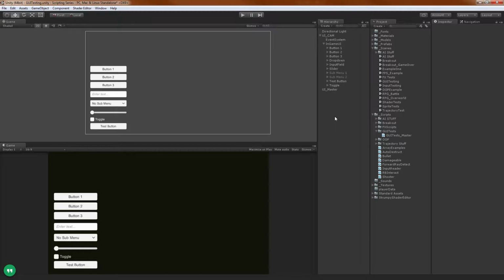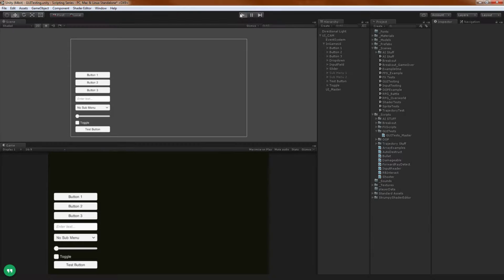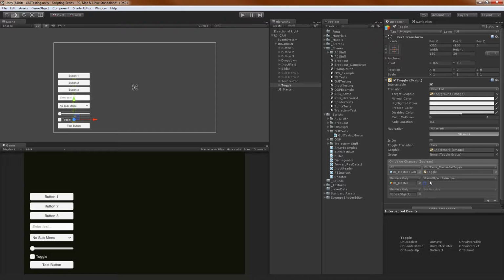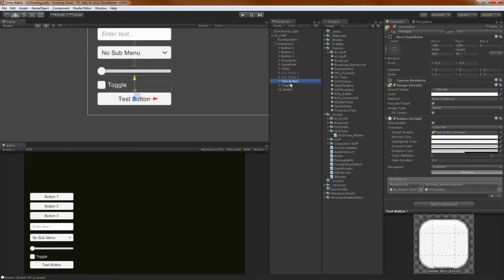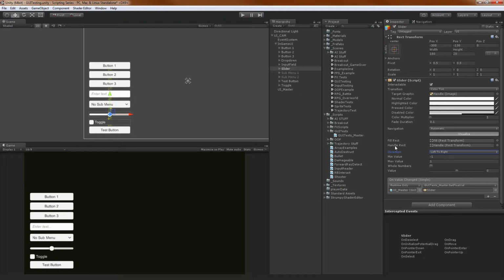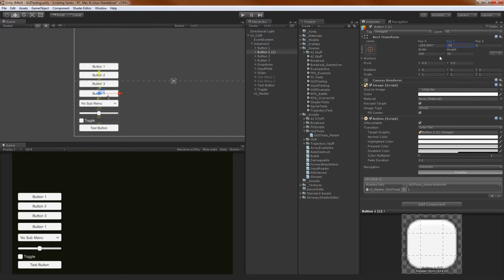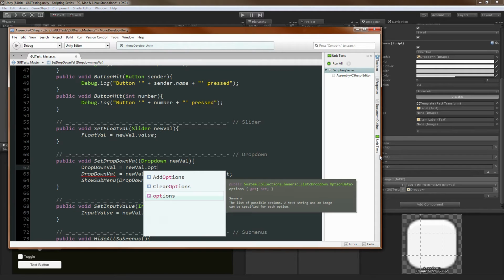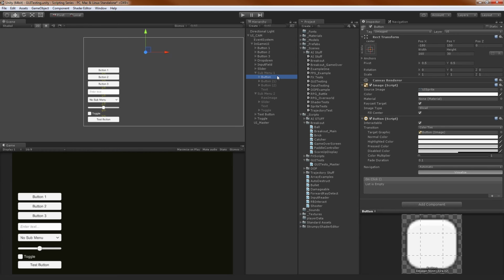Tutorials - Unity - Ep 26 GUI Functionality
In THIS episode I get into the meaty bits of hooking up the UI assets I talked a lot about in the last episode to your scripts to get them to talk to things and to eachother.